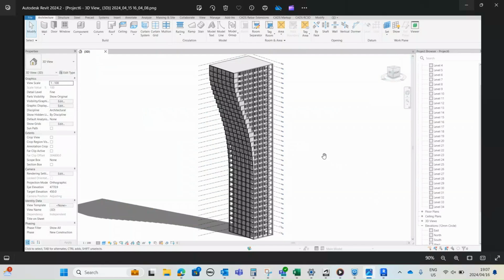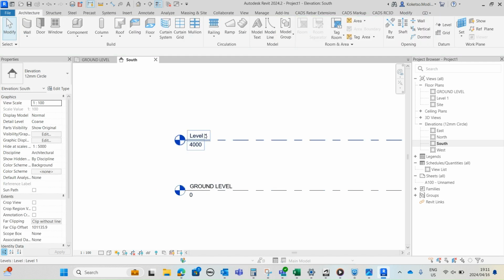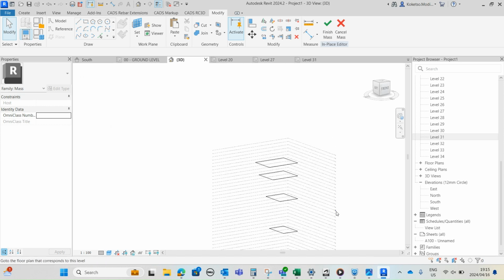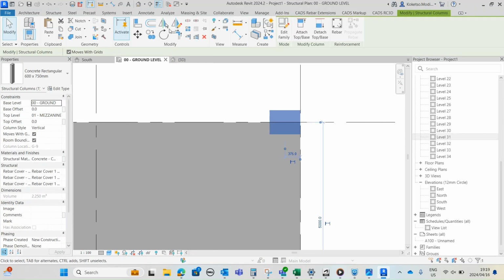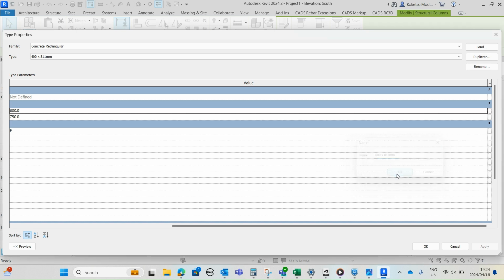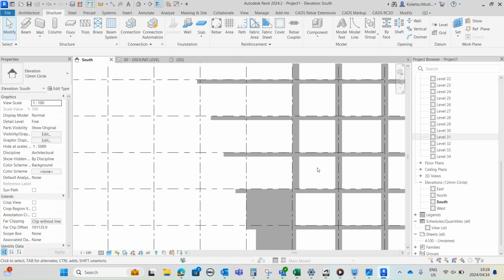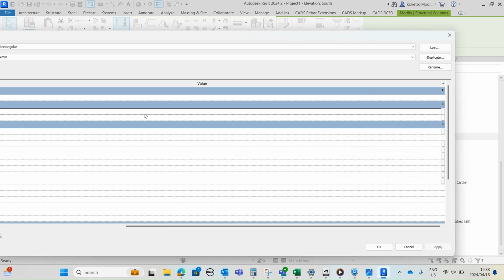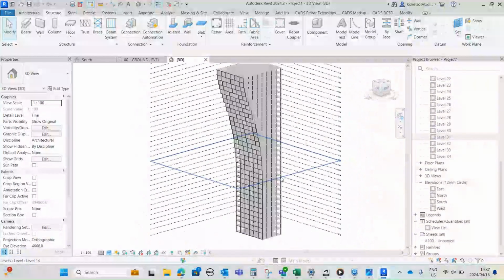Walking Columns for Twisting Skyscraper in Revit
In this tutorial, I demonstrate how to model Walking Columns for twisting Skyscraper.